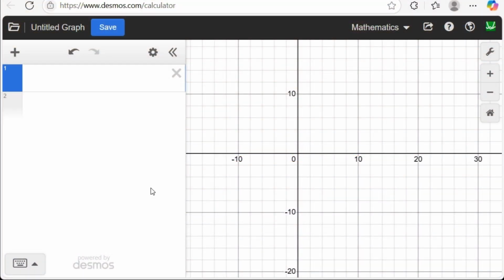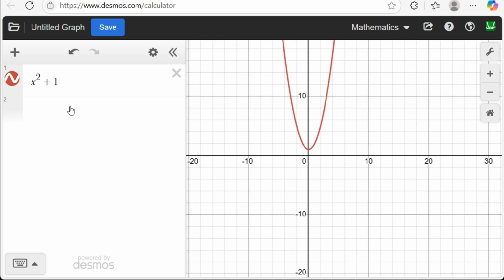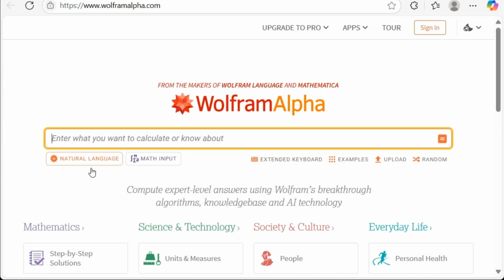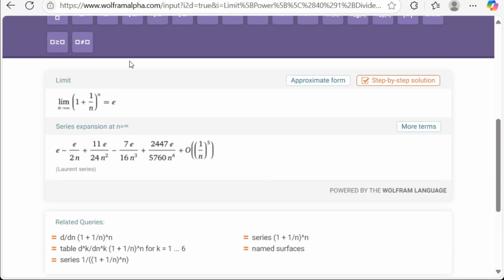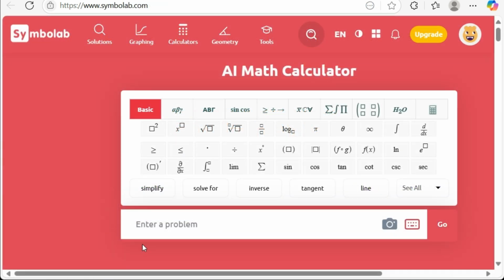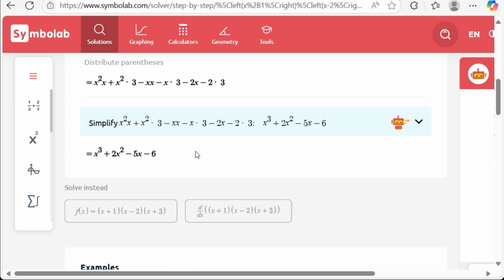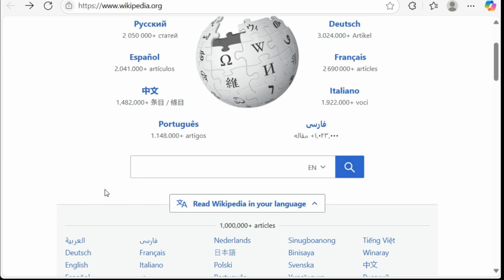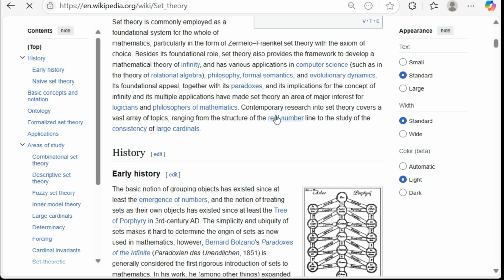Helpful Tools for Mathematicians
Check out these super helpful websites for anyone eager to study mathematics!